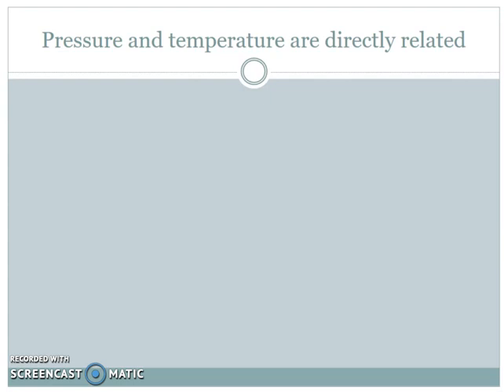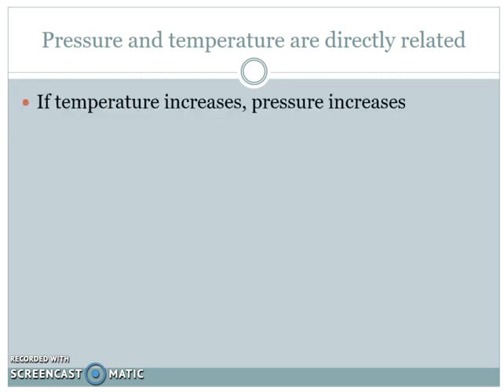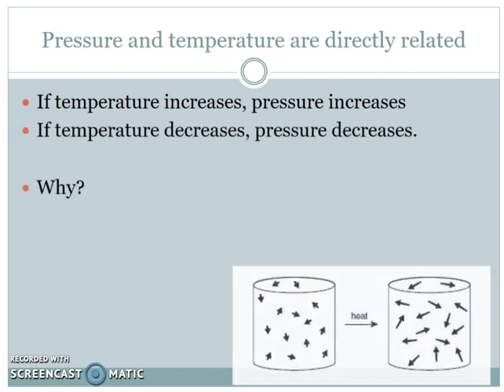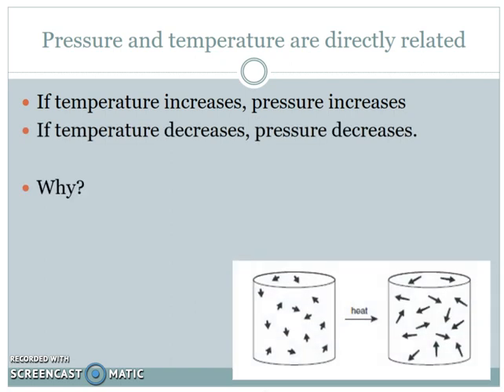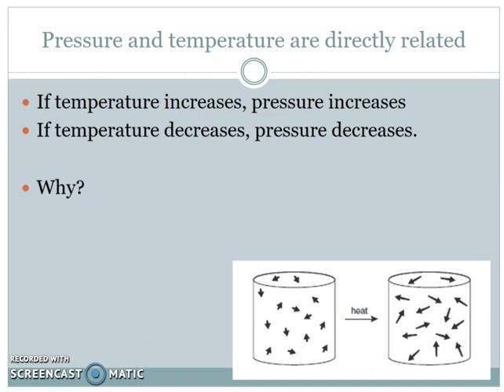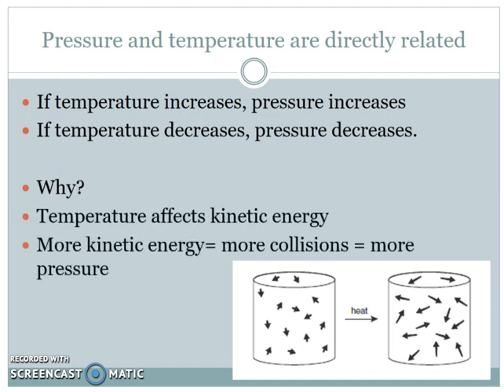Pressure temp lecture